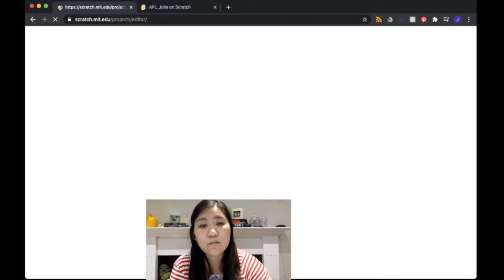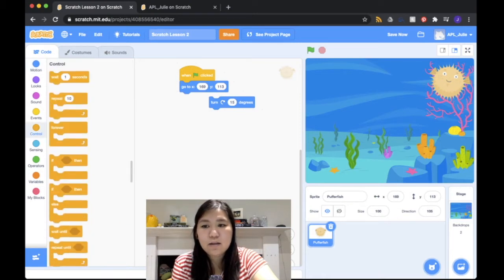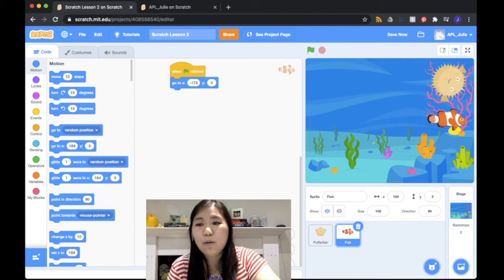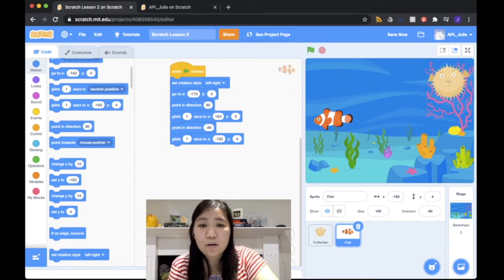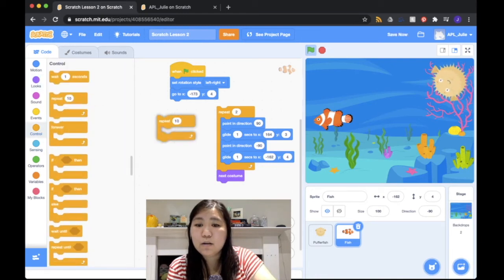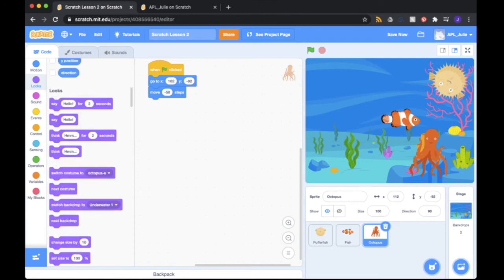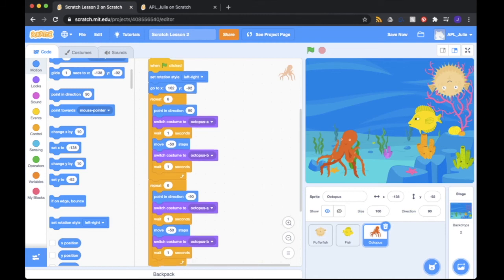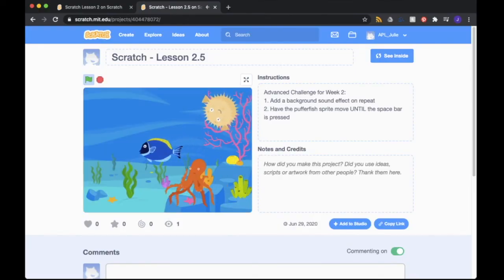campCODE - Scratch Lesson 2 - Loops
Today's lesson is about loops. We will be animating an underwater scene using loops and nested loops!

Visit our Scratch page to see all the animations and code for both today's Lesson and Advanced Challenge